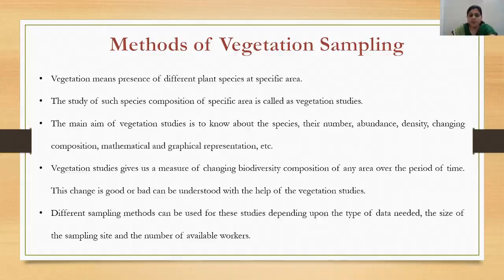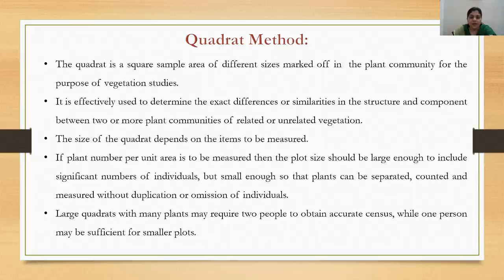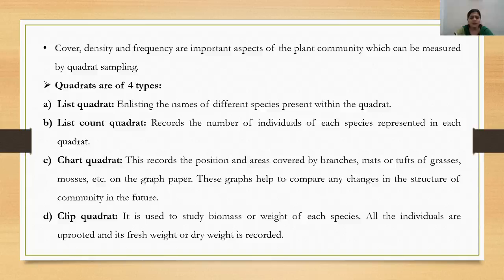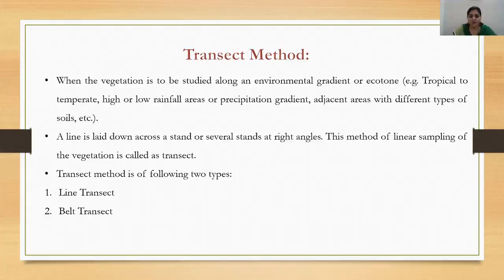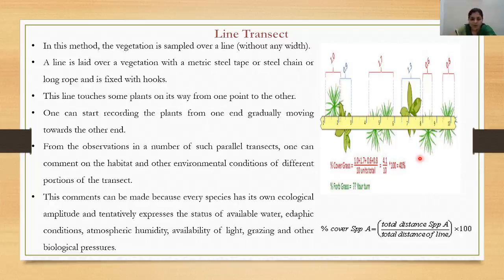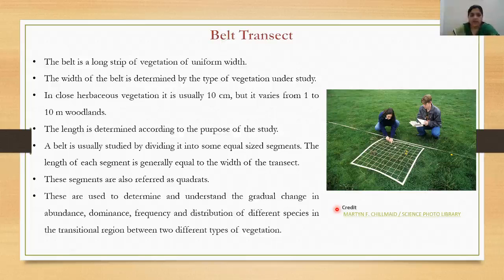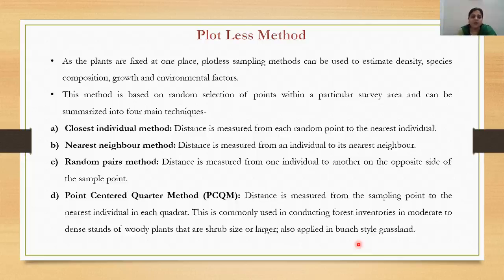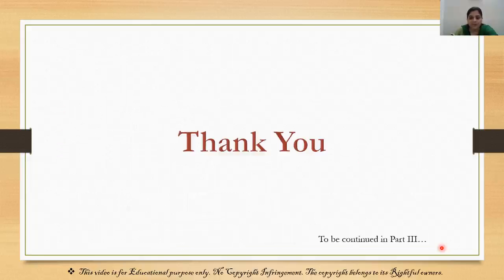Chapter 5: Introduction to Ecology- Part 2